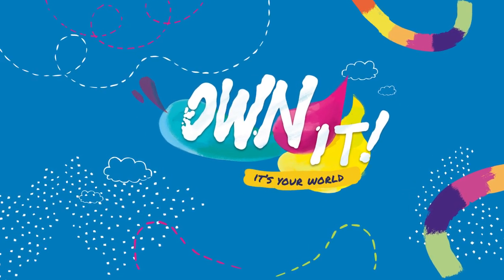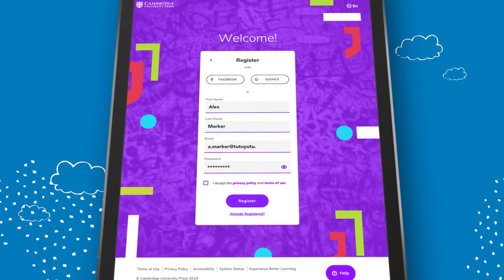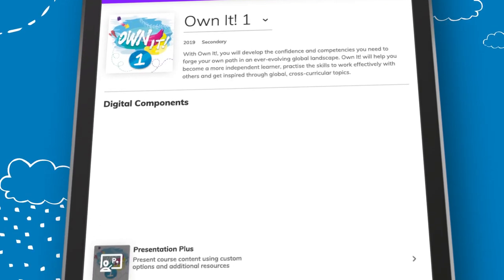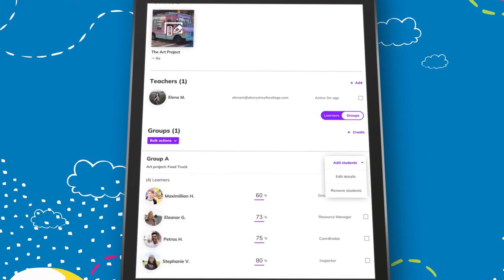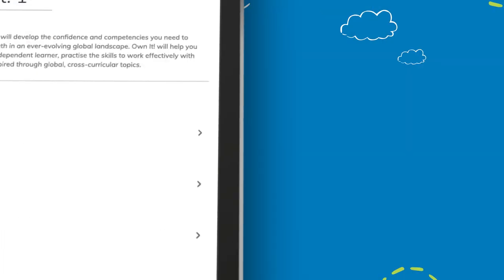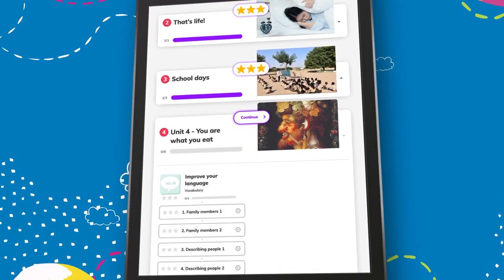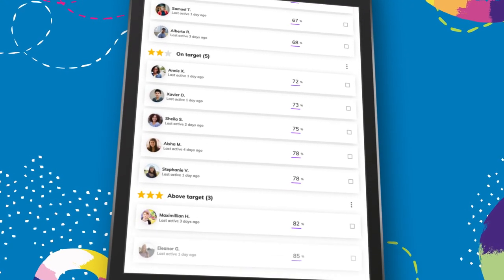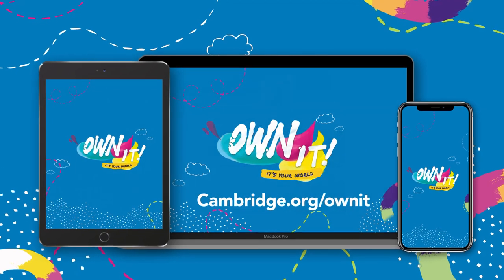Own it! Digital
Explore the Own it! digital package, with tools that allow teachers to plan and present, get students working collaboratively and see class performance, all in one place!